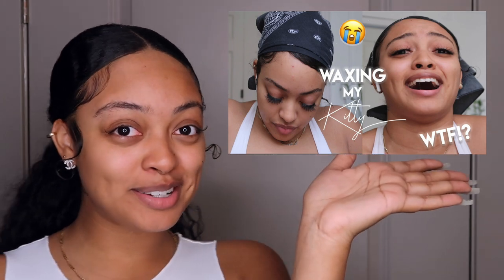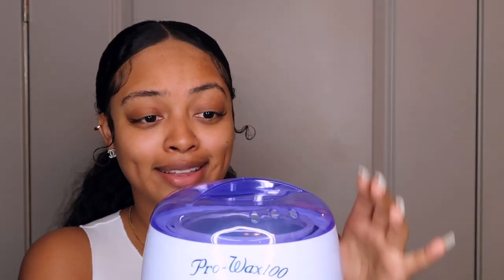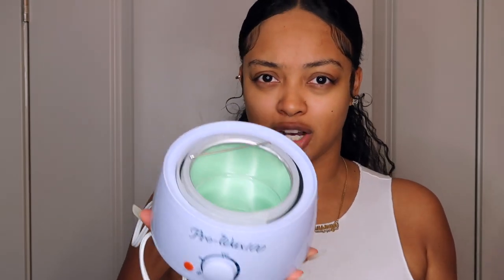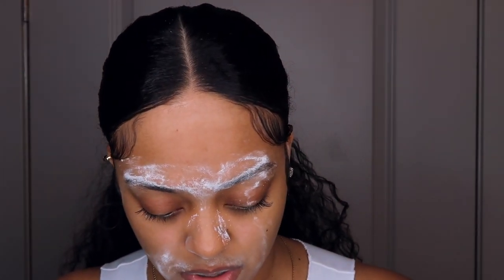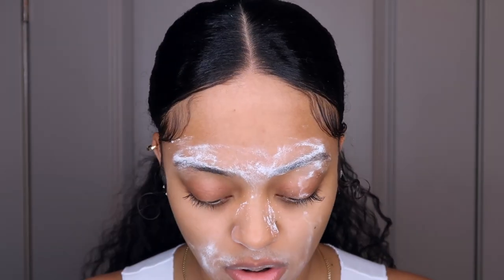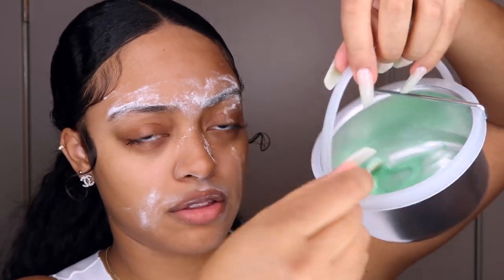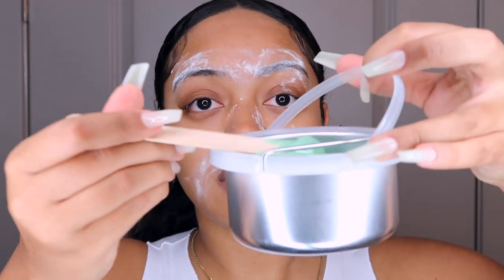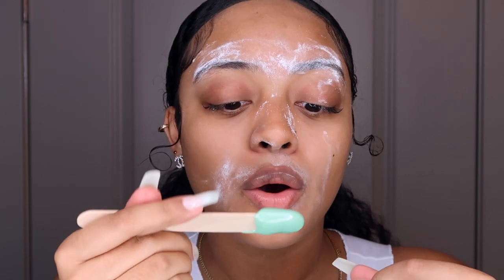I BOUGHT A SUPER CHEAP WAX KIT OFF AMAZON | I TRIED WAXING MY UPPER LIP & BROWS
OPEN ME!